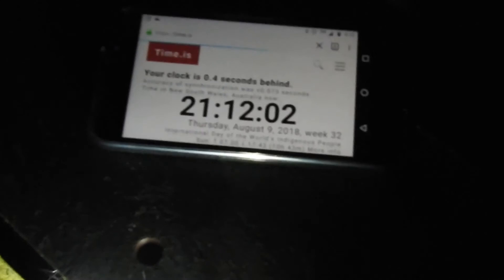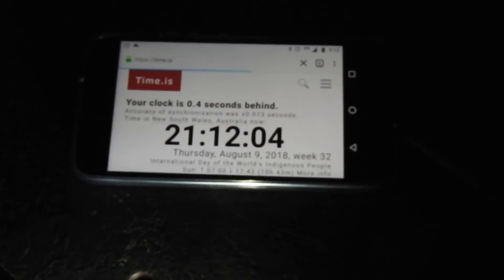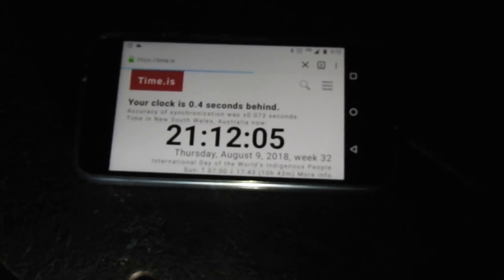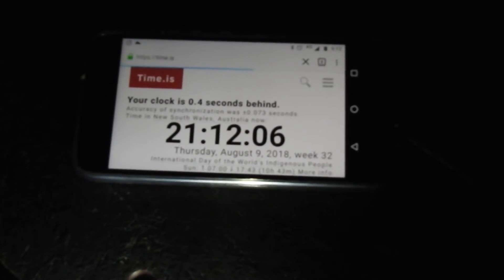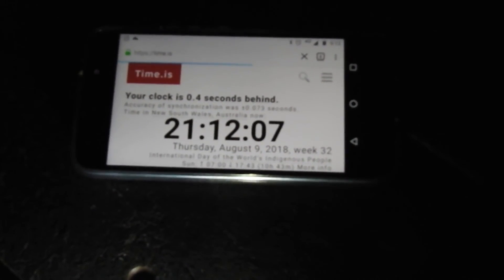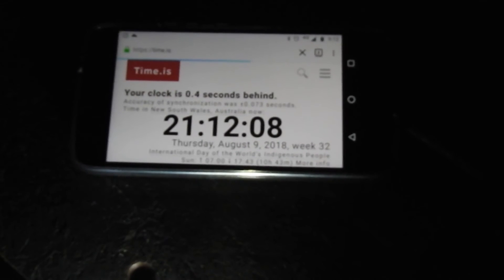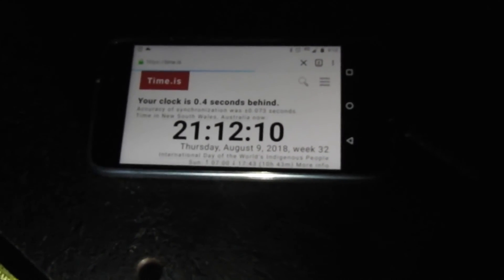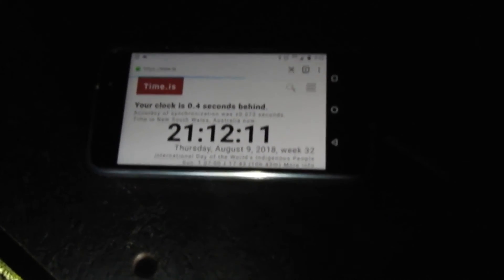Sly's Big South Obs - Startrails 3 - Wingecarribee Reservoir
Startrails using images taken over the night of 9th/10th August 2018.